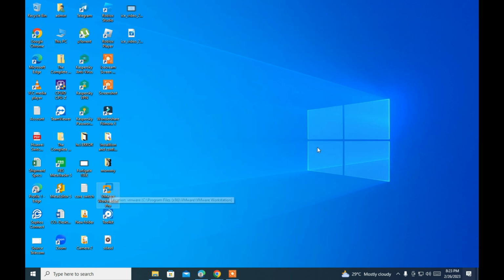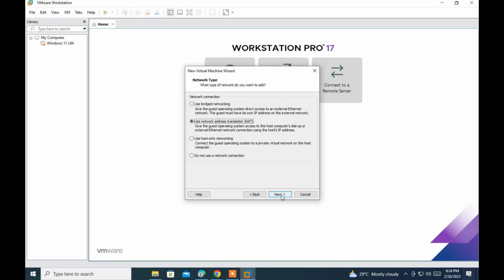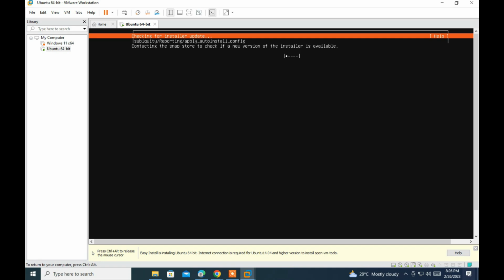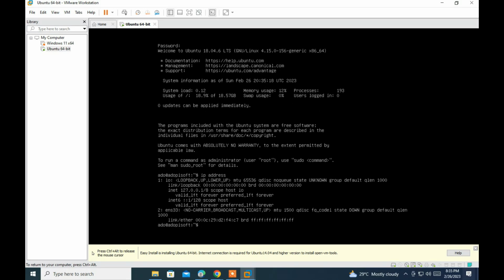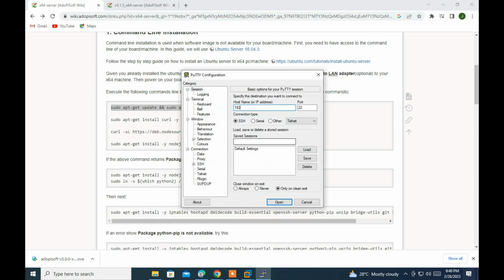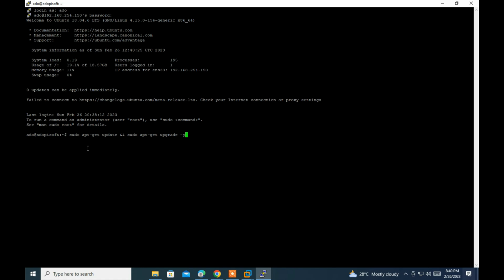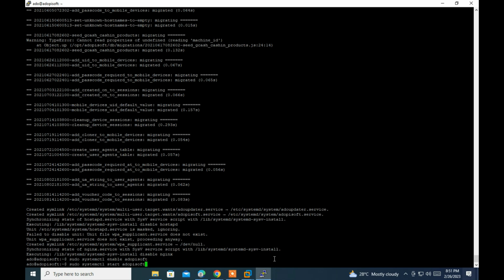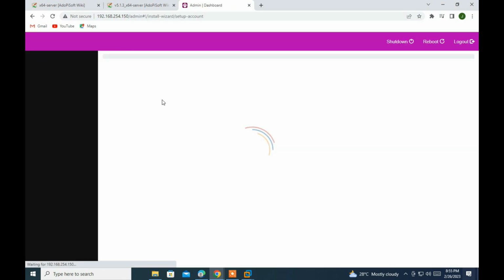How to Install Ubuntu 18.4.6 and Adopisoft Server using VMware Workstation Pro